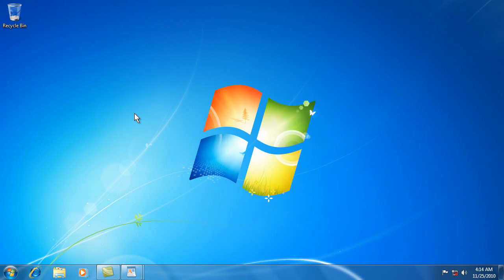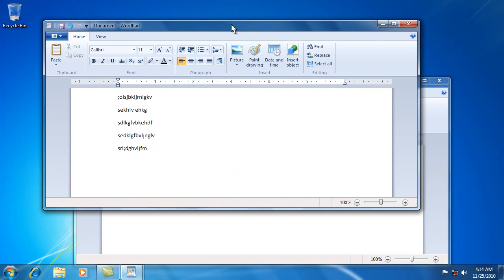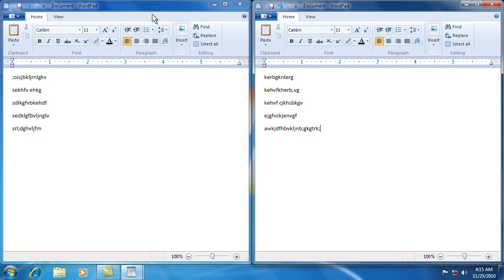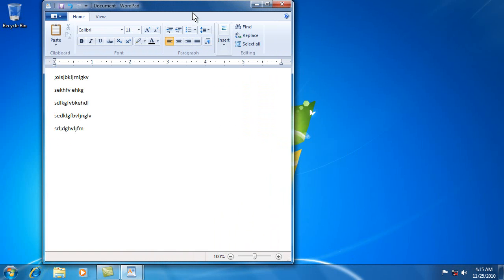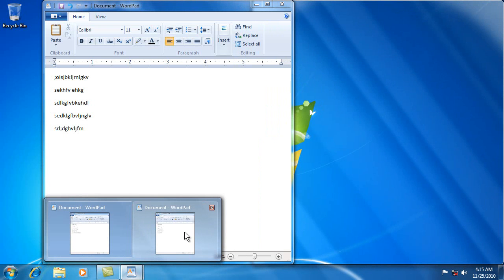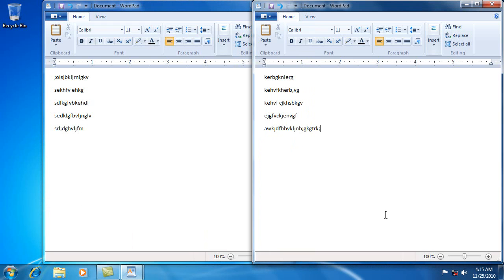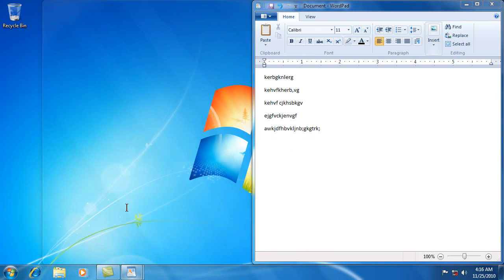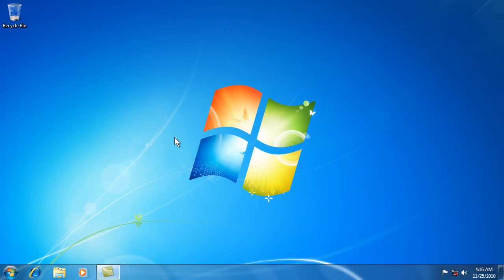Learn Windows 7 - Shake for Split Screen - (19 of 24) Watch Learn Do.com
Windows 7 - Shake for Split Screen - Lesson 19 of 24
Buy the Complete CD (105 Lessons) for only $30 at WatchLearnDo.com